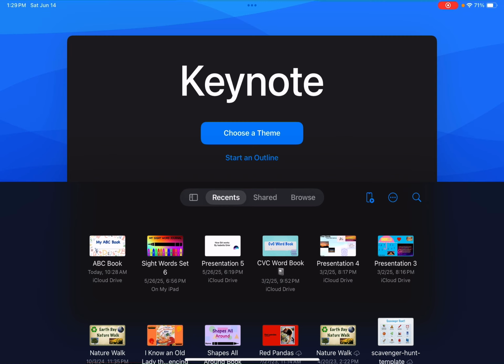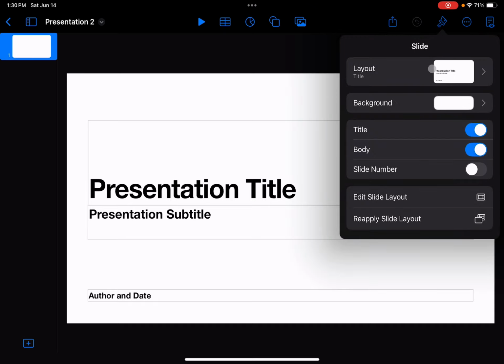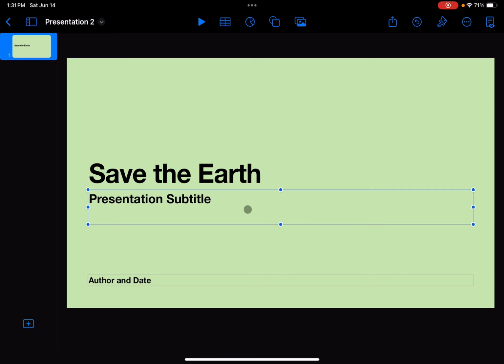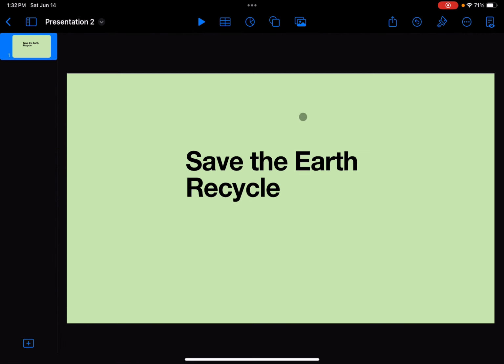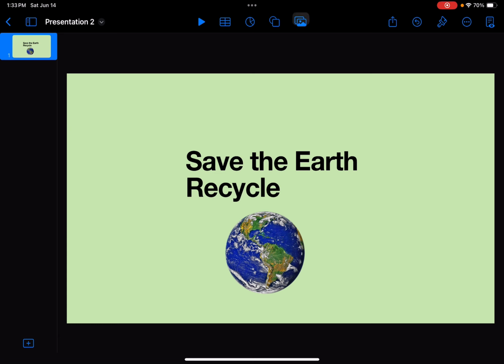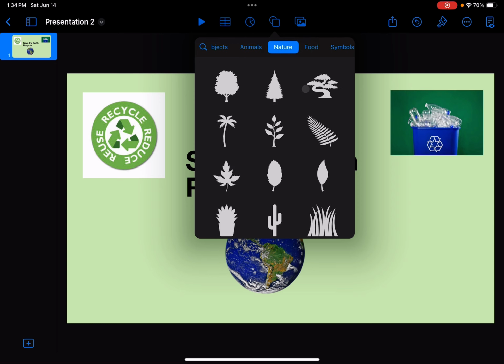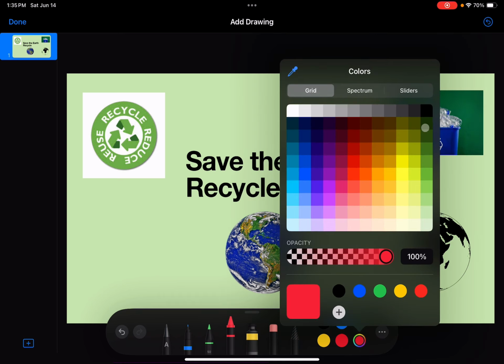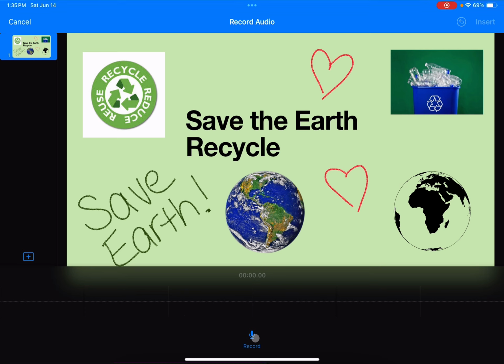Earth Day STEM Project Apple Keynote Technology Tool